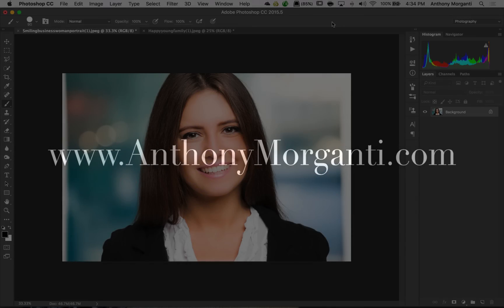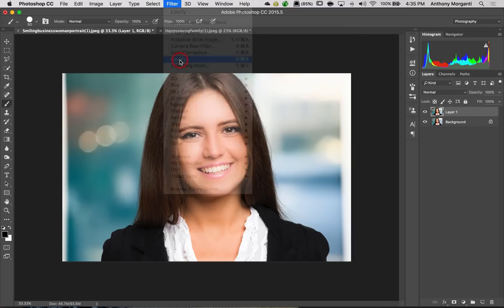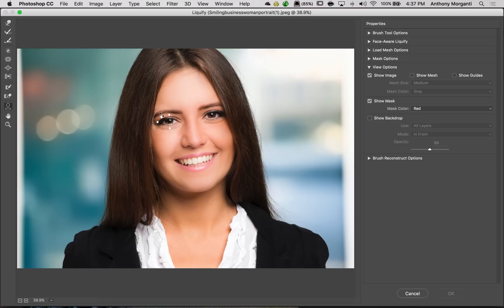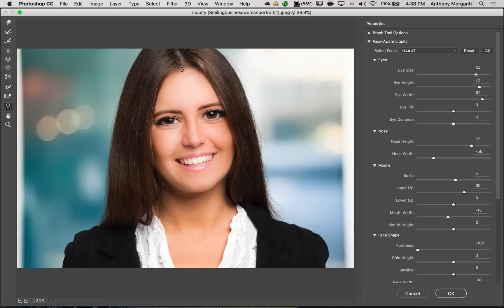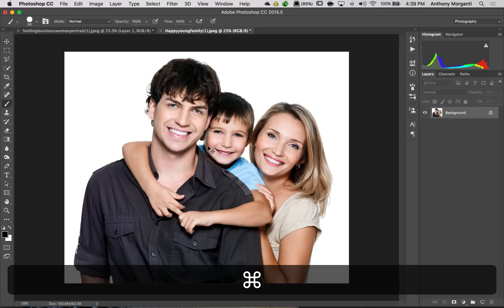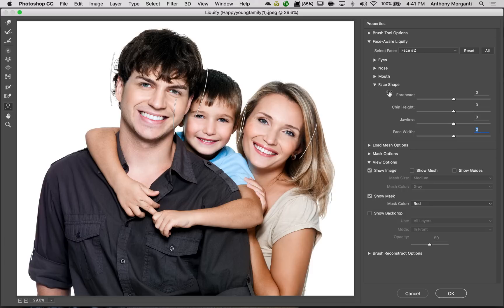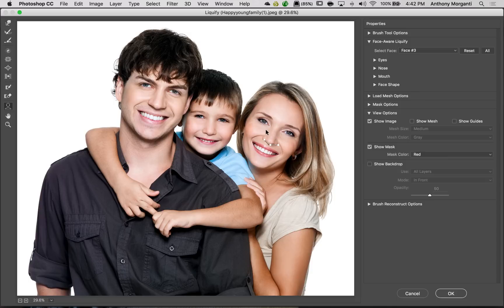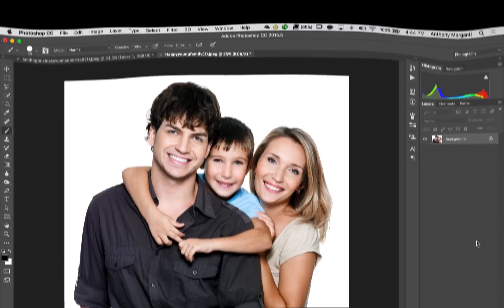Photoshop Quick Tips - Episode 8: Face Aware Liquify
This is the eighth episode of a series where I give a single, relatively quick Photoshop tip or technique.

In this episode of Photoshop Quick Tips I demonstrate a new feature that is in the latest version of Photoshop 2015.5 -- Face Aware Liquify. Photoshop is now capable of finding any faces in your image and giving you specific tools to modify the face of your subject.